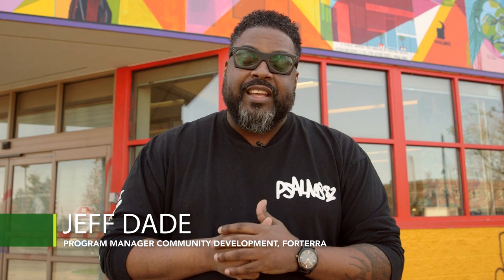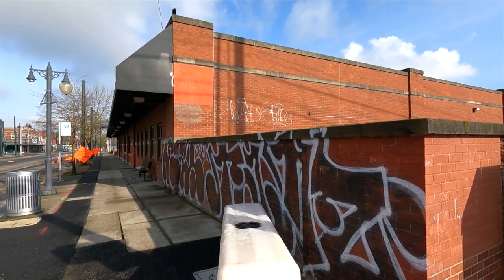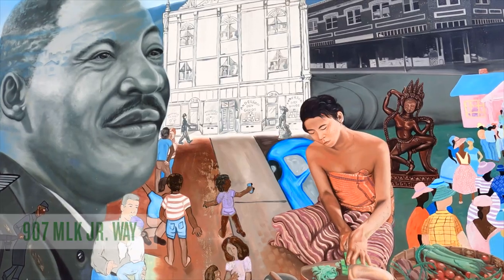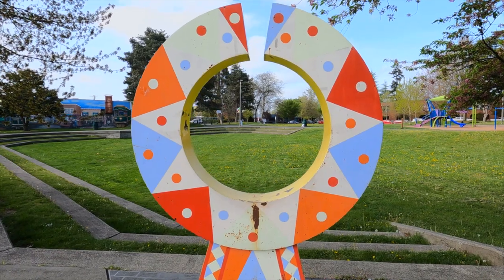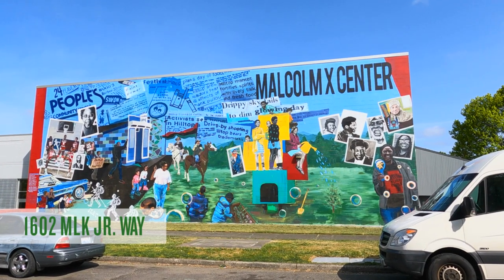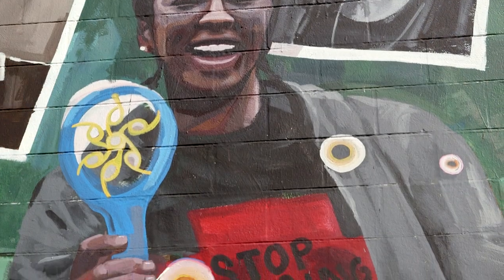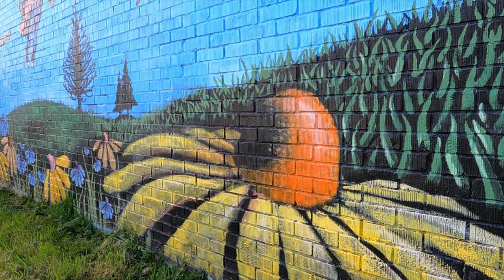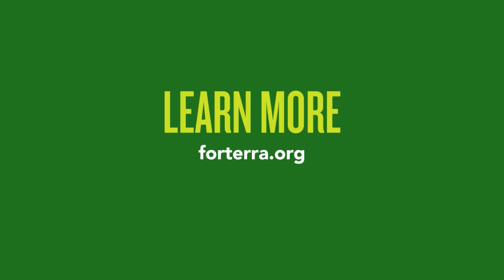Hilltop Mural Virtual Tour | Forterra NW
Forterra is working with the Tacoma Housing Authority and local nonprofit Fab-5 to guide our community-driven effort to provide relief to Hilltop residents rooted in the historically Black neighborhood by creating attainable housing and commercial and communal spaces at the vacated property on Martin Luther King Jr. Way. Hilltop Community Investment Council, composed of local and past Hilltop residents, commissioned local artists to create works of art about the area’s cultural history. This tour celebrates the art of this neighborhood.

ABOUT FORTERRA
Forterra is a Washington-based nonprofit that enhances, supports, and stewards the region’s most precious resources — its communities and its ecosystems. Forterra conserves and stewards land, develops innovative policies, and supports sustainable rural and urban development. In its more than 30-year history, Forterra has helped conserve more than 275,000 acres. Its work stretches from the farmlands and river canyons of Yakima to the estuaries and forests of Washington’s coastline, reaching more than 100 counties, cities, and towns.